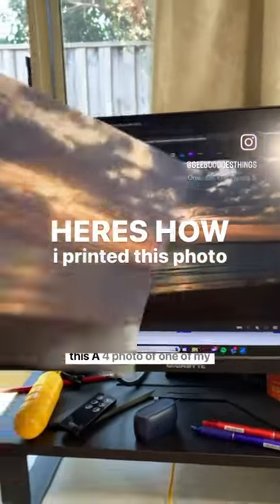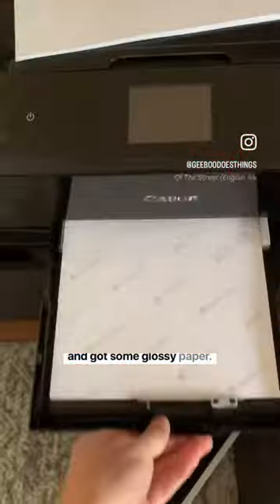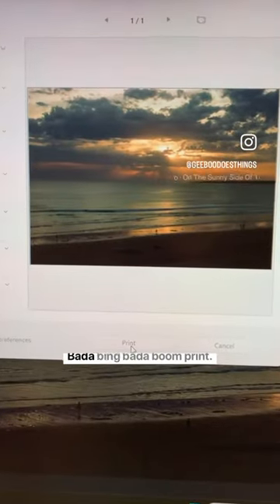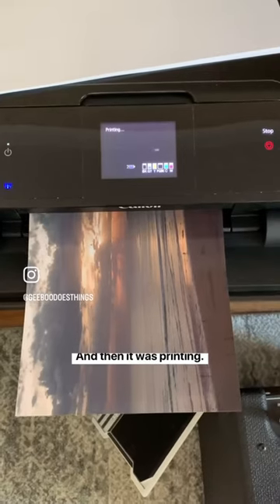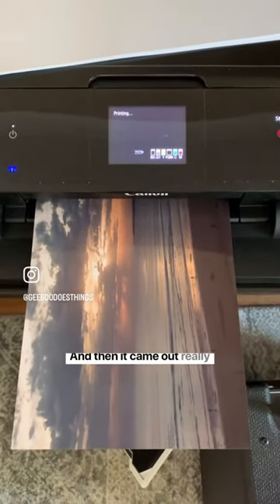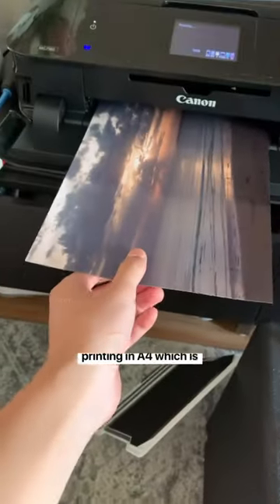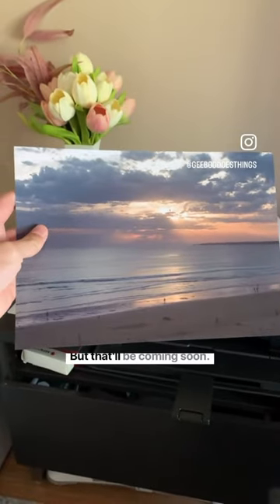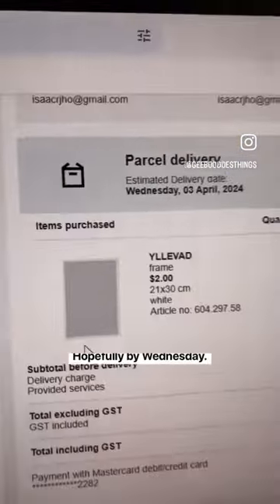Printing Photography in A4 For The First Time!